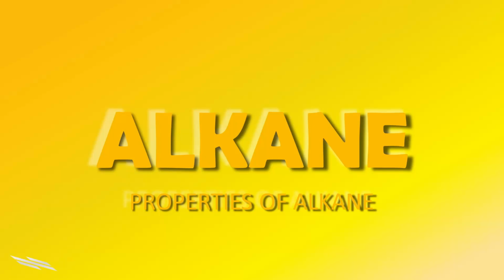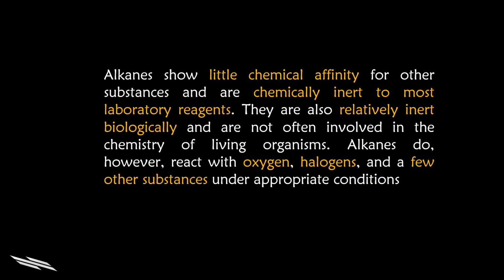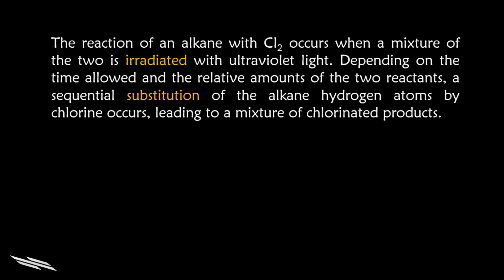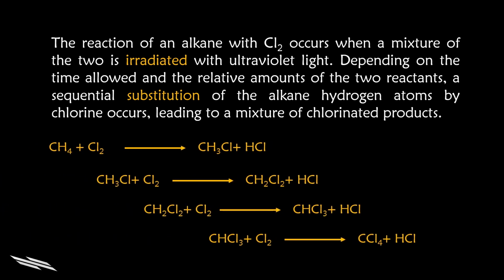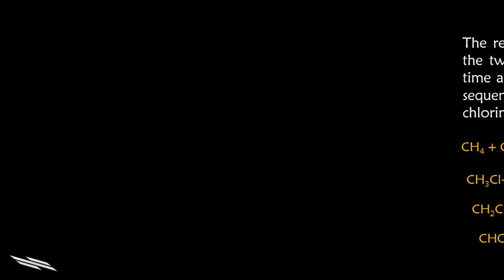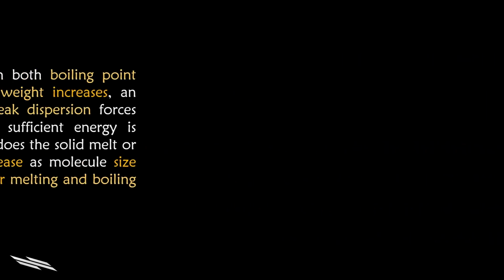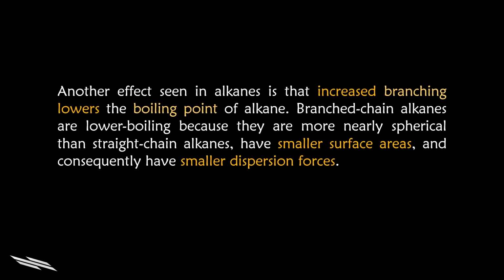Properties of Alkane | Organic Chemistry